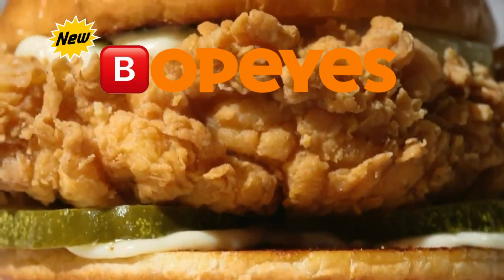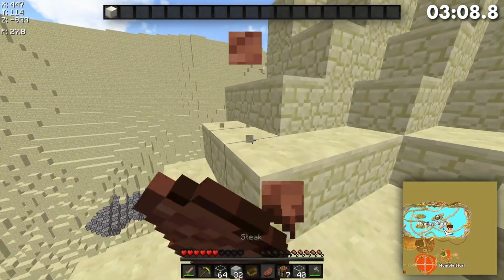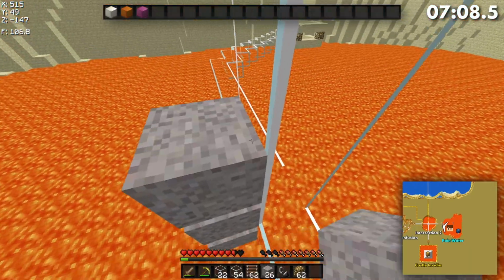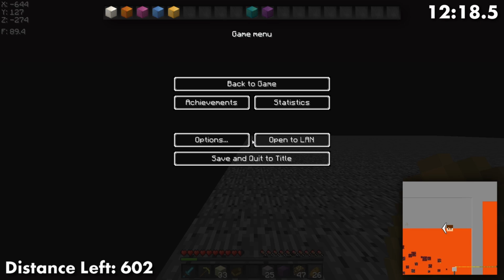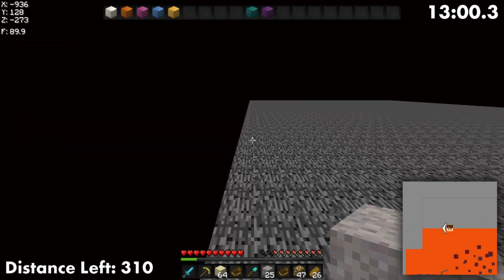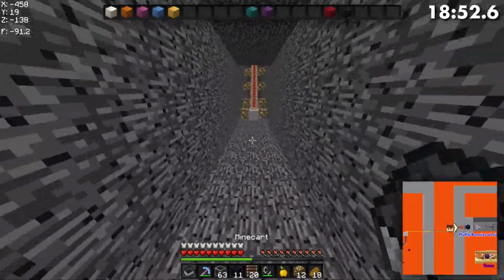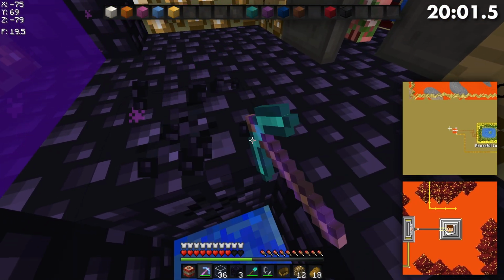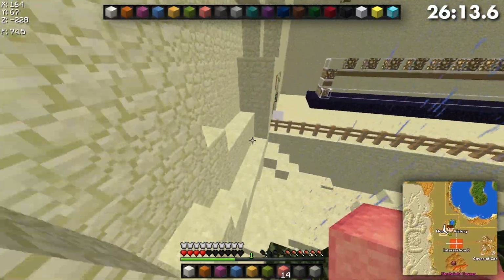Dominating the Hardest CTM Speedrun - Legendary in 26:23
Take a chance. Live a little.
Total victory or total defeat awaits you.

This video is a commentated speedrun of the CTM map, Super Hostile: Legendary (Pre-1.9). This beats the previous world record by OVER 7 MINUTES 🤯

Minecraft Version: 1.7.10
Difficulty: Easy
Attempts: 2509

30:07 Segmented
27:27 Segmented